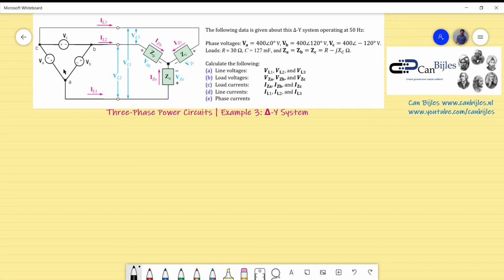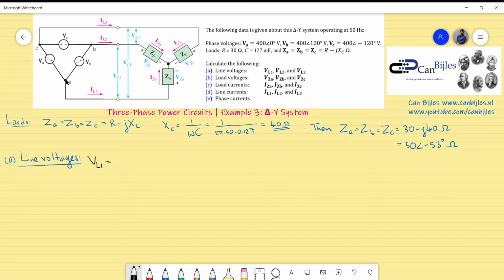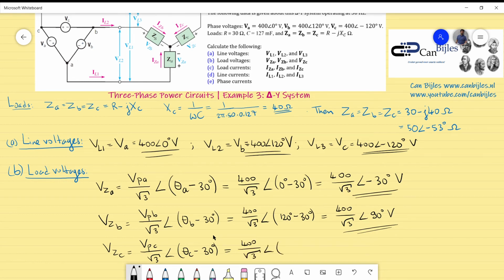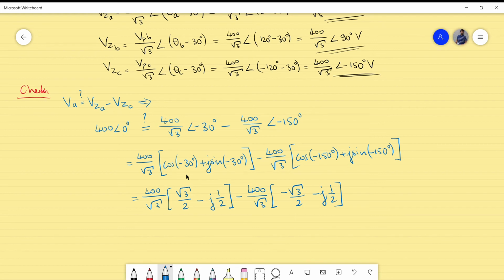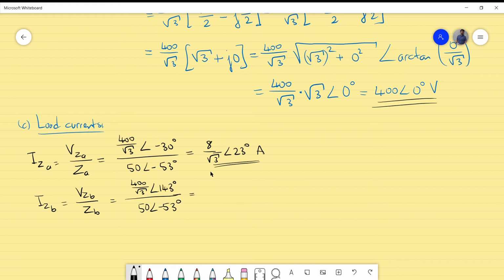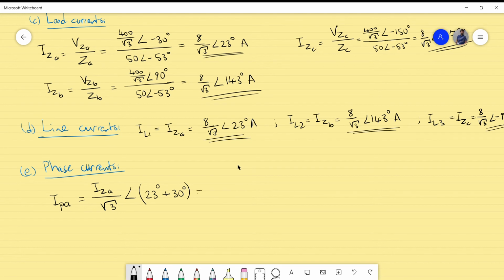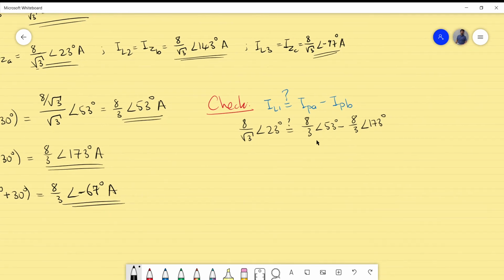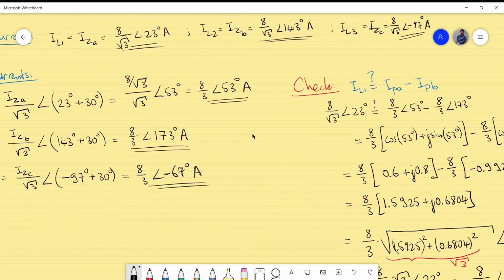Three-Phase Power Circuits ⭐ Example 3: ∆-Y (Delta-Star) System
In this video, we will consider a balanced ∆-Y (delta-star) connected three-phase power circuit at steady-state condition. This is example 3. Balanced system means that all three phase voltages have the same amplitude and all three loads have the same impedance. The ∆-Y connection means that the phase voltages are in ∆ (delta) configuration and the loads are in Y (star) configuration.

As we did also in other videos, for steady-state analysis, we will use phasors, polar, and rectangular notations to carry out the calculations. We will calculate the load voltages, load currents, line current, line voltages, and phase currents.